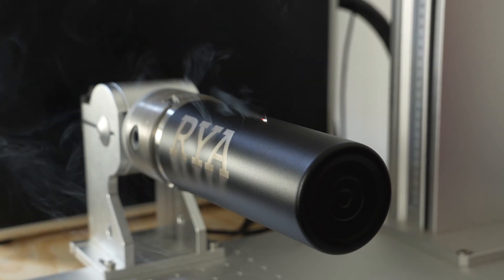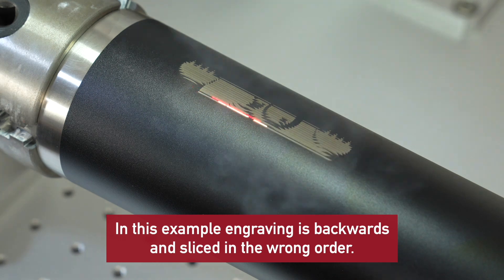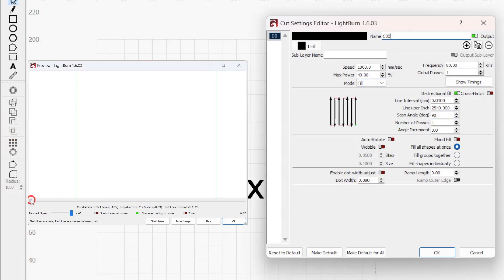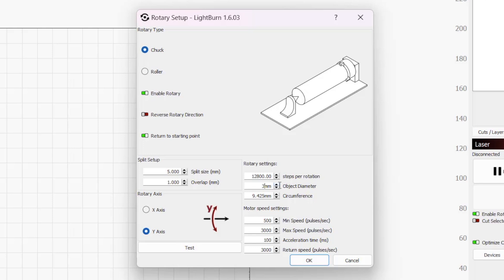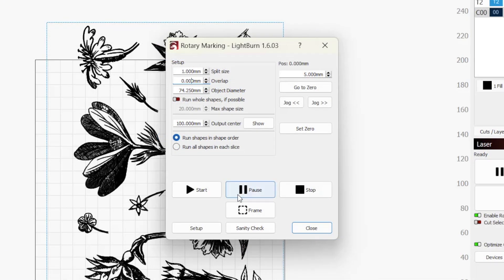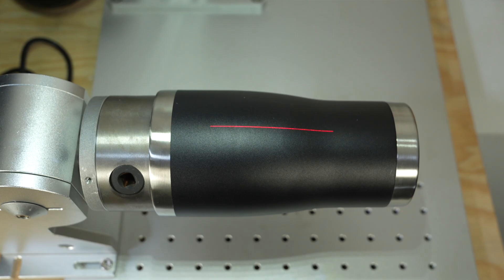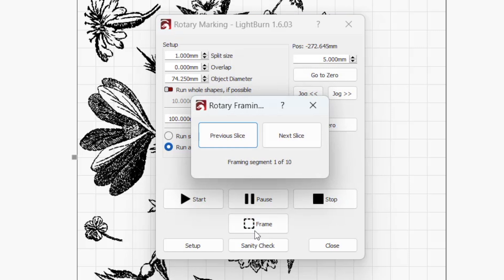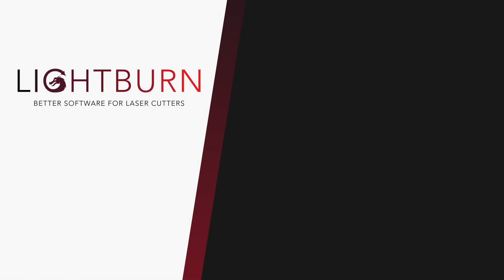Galvo Laser Rotary Set Up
Rotaries expand the capability of your laser by allowing you to engrave on cylindrical objects. In this video we'll go through the process of configuring a rotary for a Galvo laser and run through an example job.